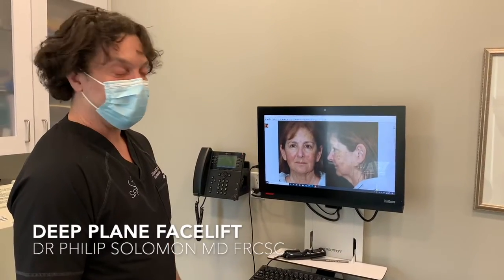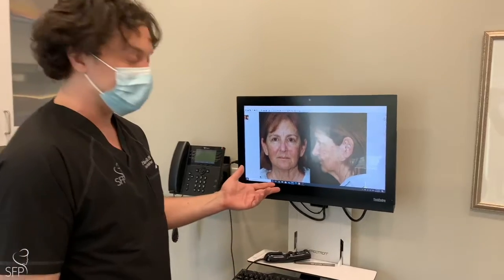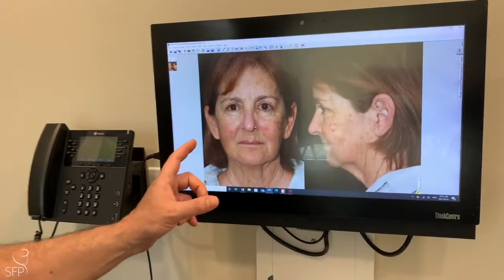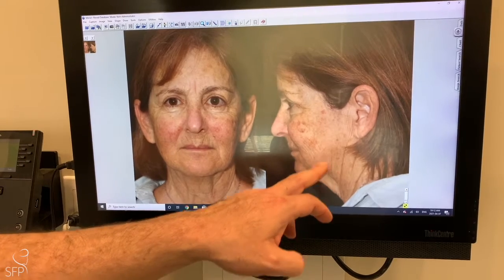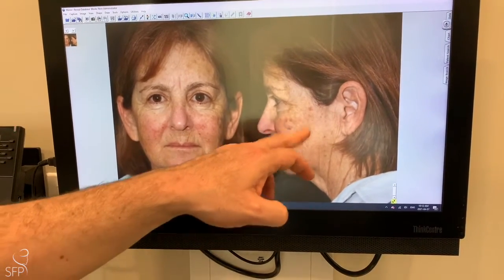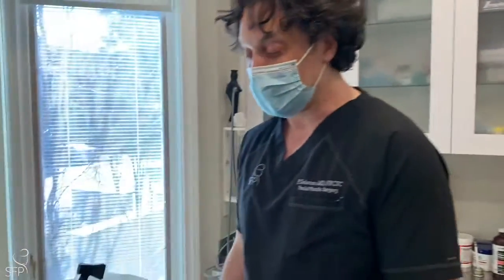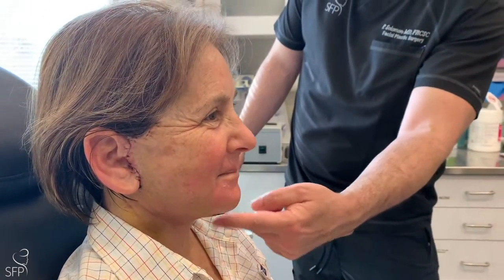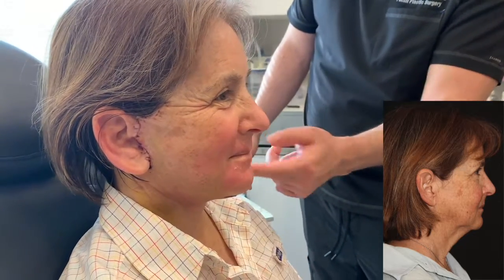FACELIFT RECOVERY; BEFORE AND AFTER WITH DR. PHILIP SOLOMON OF TORONTO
Dr. Philip Solomon demonstrates the various stages of Facelift Recovery with a 66 year-old female patient.  She also underwent CO2 Laser Resurfacing to address sun damaged skin, hyperpigmentation, fine lines, skin texture and tone.  Both surgeries combined are ideal treatments for anti-aging.  Dr Solomon also specializes in Brow Lift Surgery, Eyelid Surgery and Rhinoplasty at his Toronto Surgical Centre.

To view before and after images of Deep Plane Facelift Surgery, visit our Photo Gallery.

57 Centre Street
Thornhill, Ontario
L4J 1G2